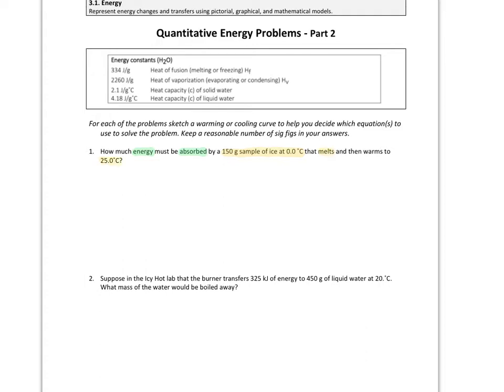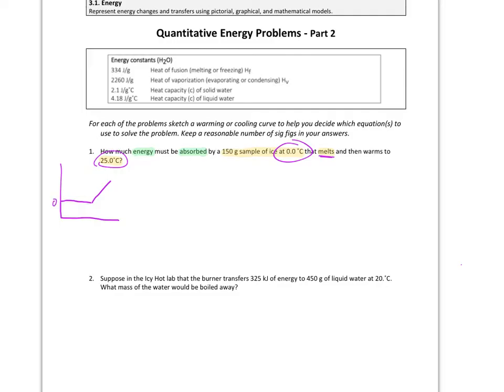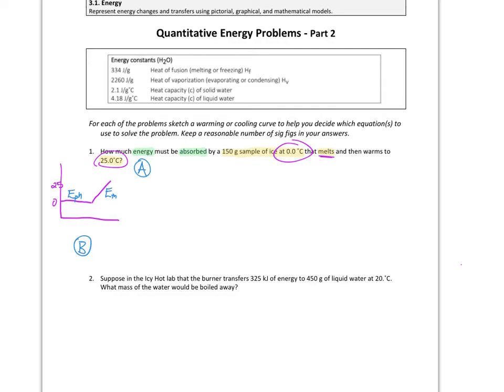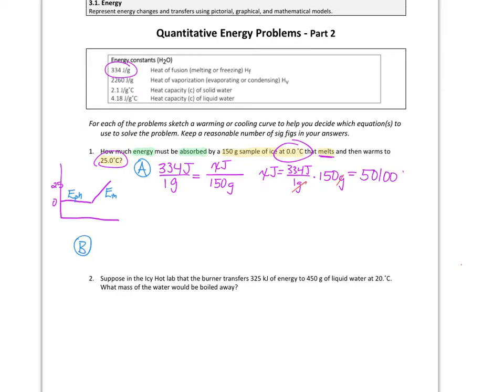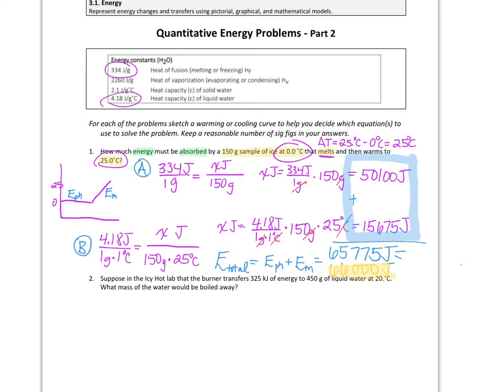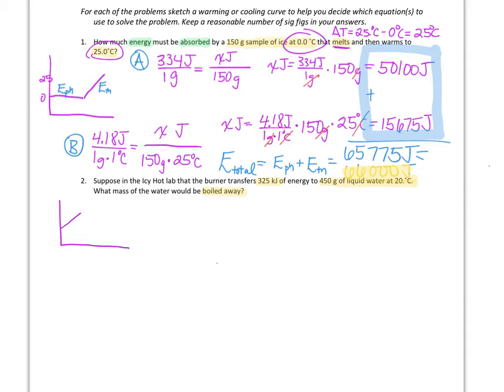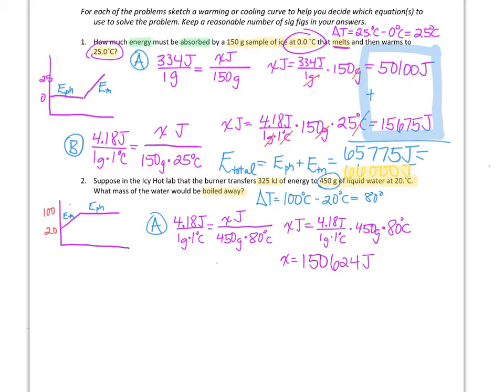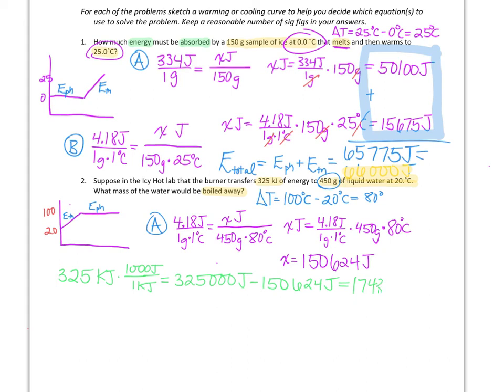Quantitative Energy Problems - Part 2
Examples of multi step energy calculations involving changes in temperature and changes in state.